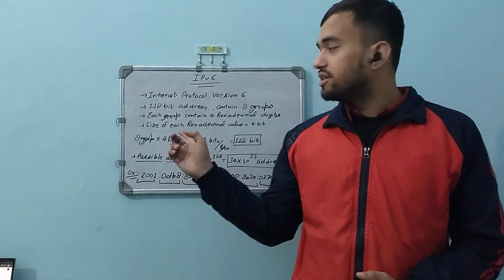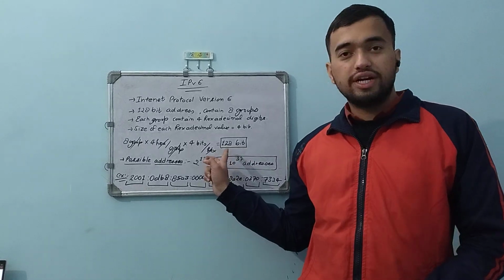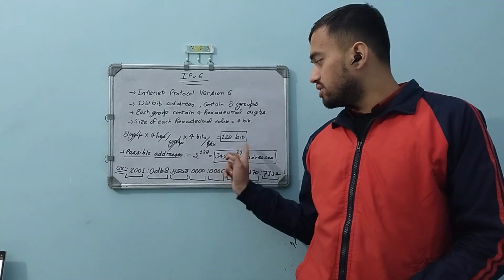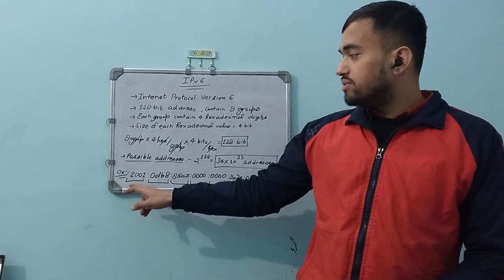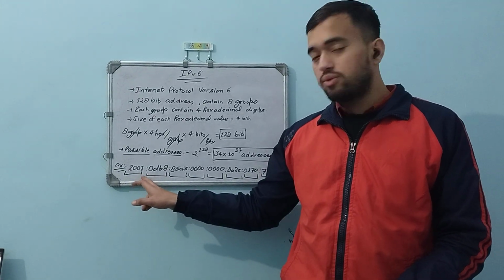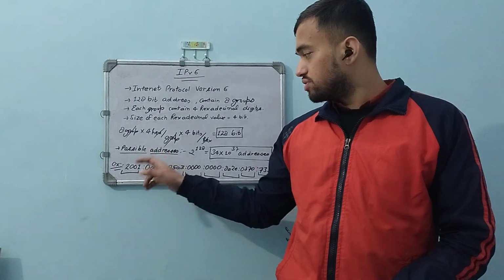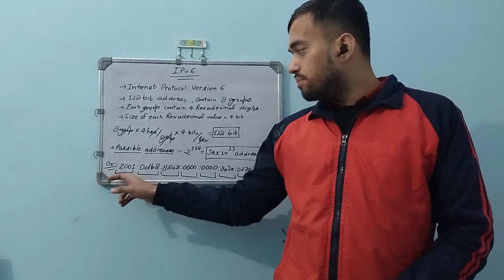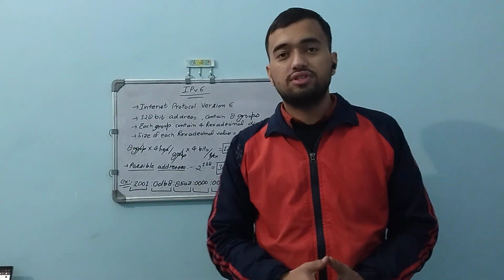🌐 IPv6 Explained: The Future of the Internet in Simple Terms! 🚀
IPv6 is the next-gen Internet Protocol, replacing IPv4 to solve the problem of limited IP addresses. It uses 128-bit hexadecimal addresses (e.g., 2001:db8::370:7334), offering unlimited scalability, built-in security 🔒, and faster communication. 🌍✨

💡 *Key Features*:
✅ 340 undecillion addresses! 🤯
✅ No NAT needed for direct communication.
✅ Built-in encryption for secure browsing.

*Welcome to Bit Bite!* 🚀

Get your daily dose of science, engineering, and technology in bite-sized videos! We explore fascinating topics, explain complex concepts simply, and keep you up-to-date with the latest advancements.

*   Engaging explanations of scientific principles
*   Exploration of cutting-edge technologies
*   Insights into the world of engineering